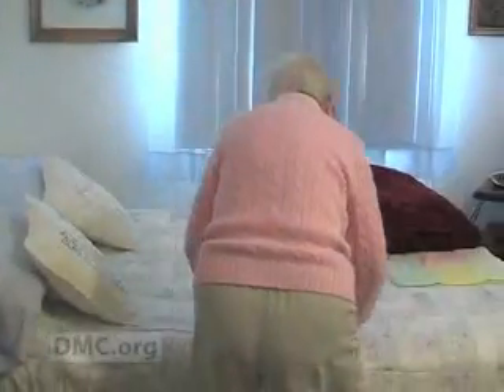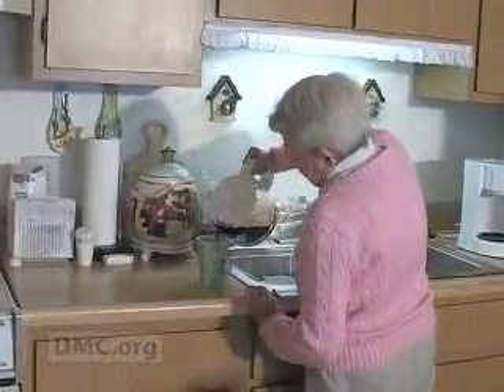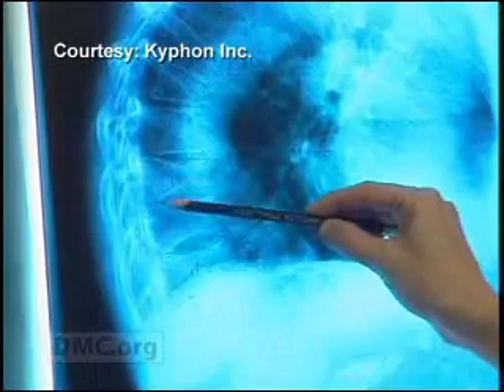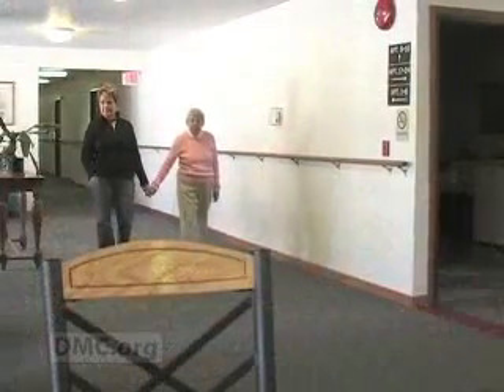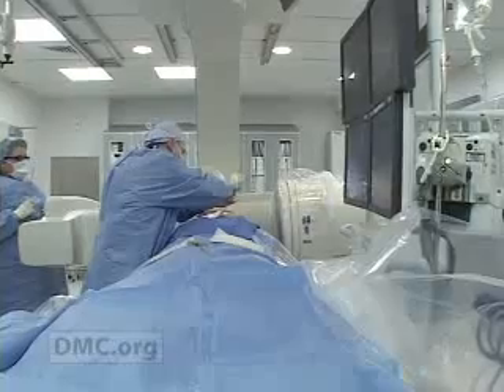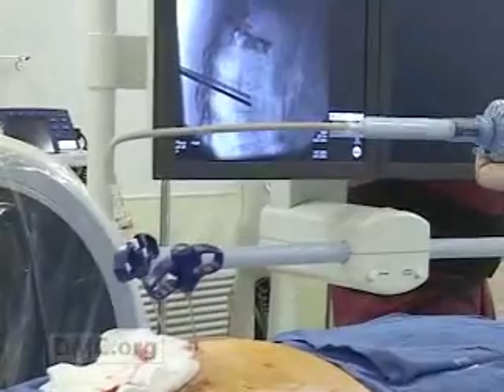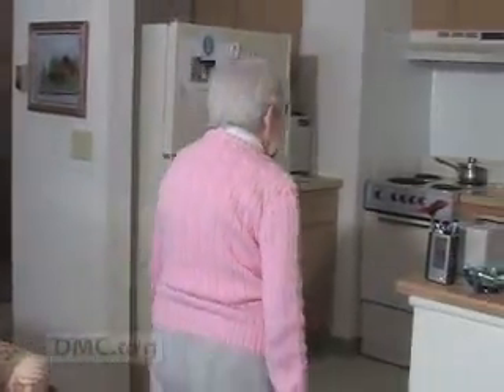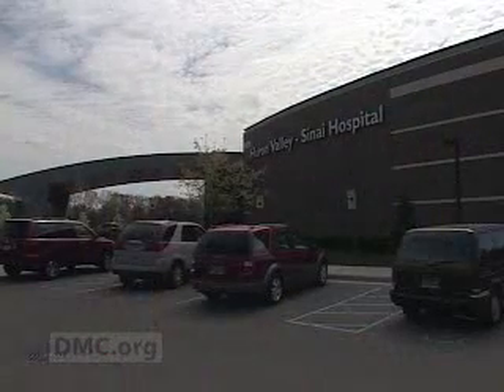Repairing Spinal Fractures with Balloon Kyphoplasty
DMC Interventional Radiologist Doctor Bruce Wolf uses minimally invasive surgery called balloon kyphoplasty to bring relief to a patient suffering from severe back pain caused by spinal compression fractures. This new procedure is especially beneficial to patients suffering from osteoporosis.